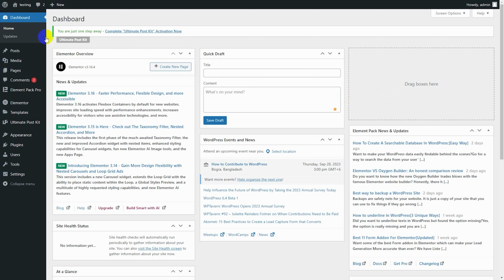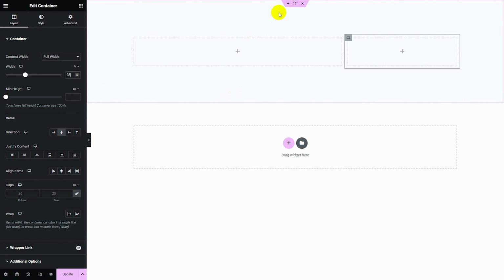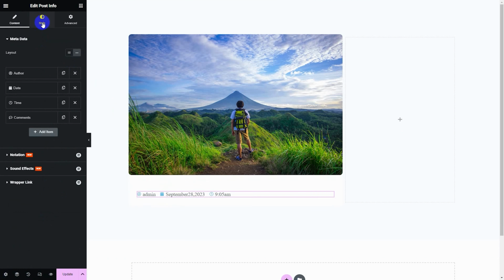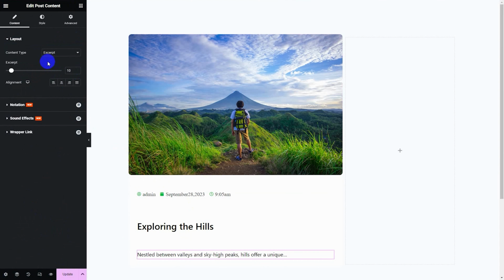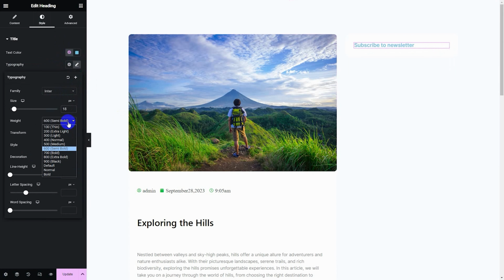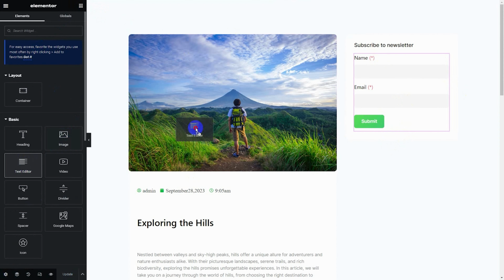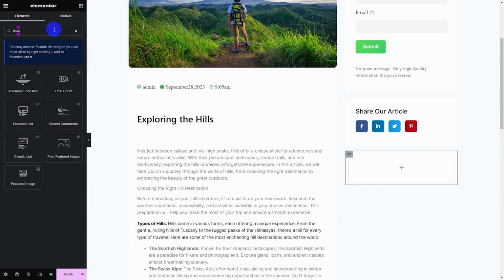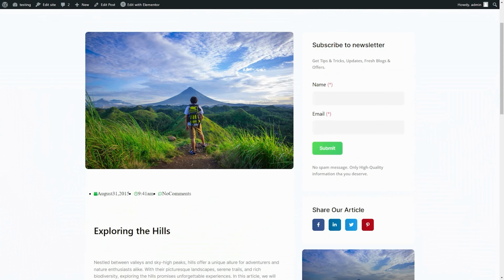Create Quick Single Page Template for Blog Posts Using Ultimate Post Kit and Elementor plugins.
Welcome to our latest tutorial video! In this video, we'll show you how to create a dynamic and visually stunning single page template for your blog posts using the powerful combination of Ultimate Post Kit and Elementor plugins.

✨ Why Ultimate Post Kit?
Ultimate Post Kit is a versatile WordPress plugin that empowers you to take your blog posts to the next level. It offers a wide range of customization options, dynamic post layouts, and post-specific widgets, making it the perfect choice for creating engaging single page templates.

In this tutorial, we'll cover the following key points:

➡️Designing Your Single Page Template: Dive into the creative process as we demonstrate how to design a visually appealing single page template using Elementor's intuitive drag-and-drop interface.

➡️Dynamic Content: Discover how to integrate dynamic post content such as post titles, featured images, and post excerpts seamlessly into your single page template.

➡️Post-Specific Widgets: We'll explore the incredible post-specific widgets provided by Ultimate Post Kit, allowing you to add related posts, author information, and more to your template.

By the end of this tutorial, you'll have the skills to create dynamic and engaging single page templates for your blog posts, enhancing your website's overall user experience and making your content truly stand out.

Feel free to drop them in the comments section below. Happy designing! 🚀